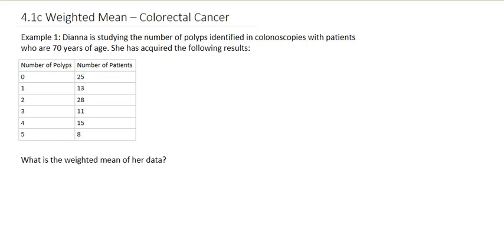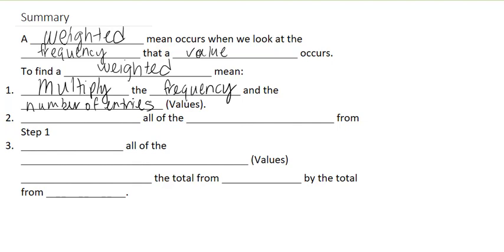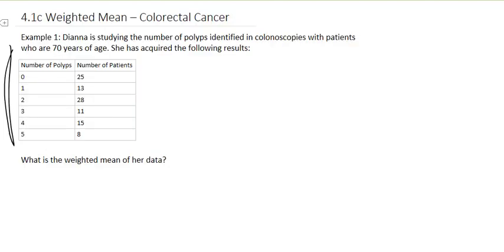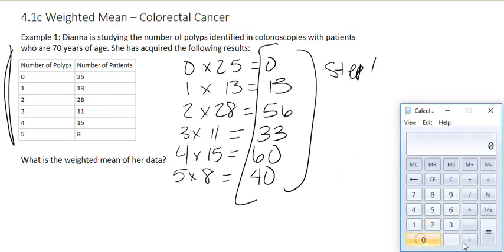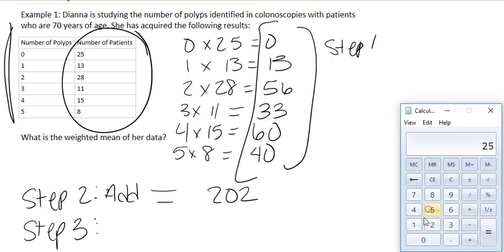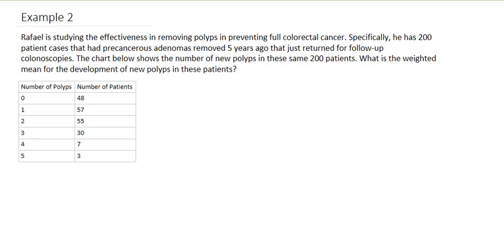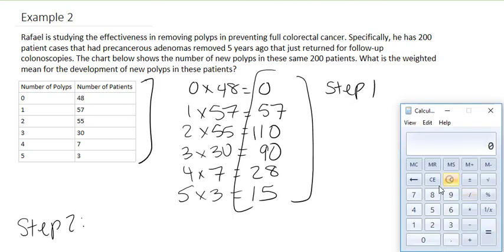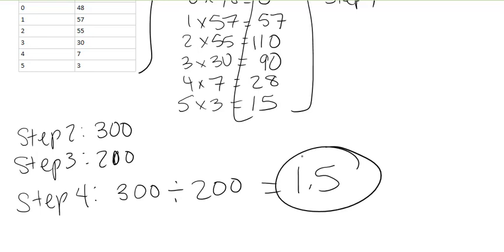MAP 117- MA- 4.1c Weighted Mean